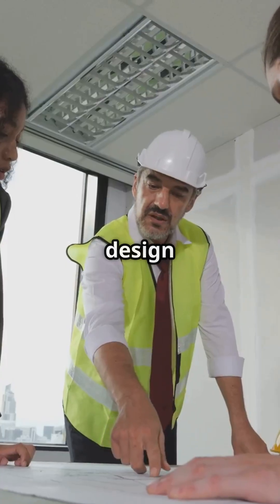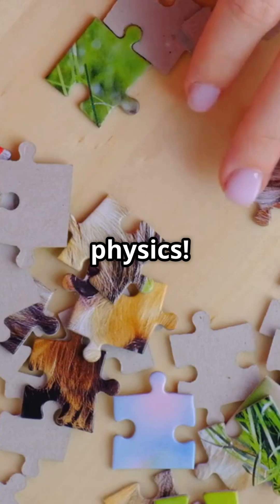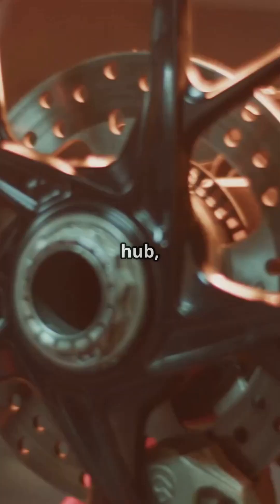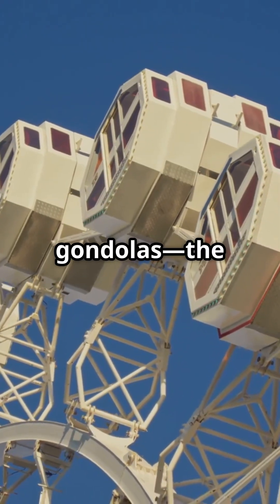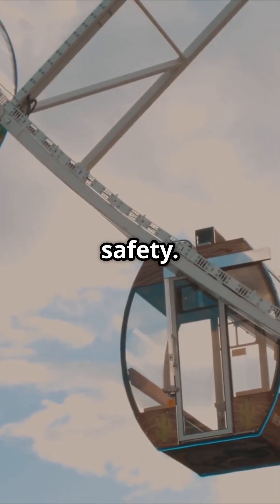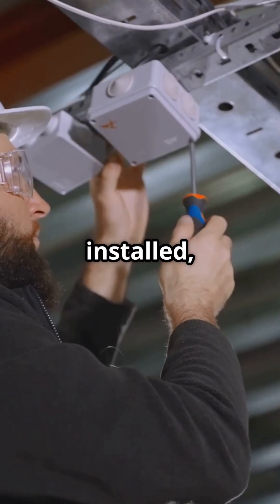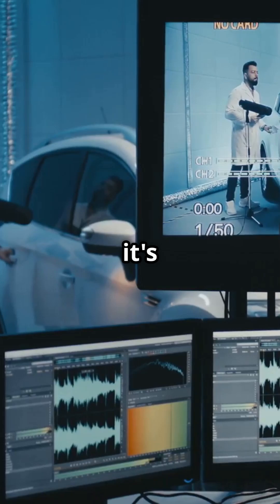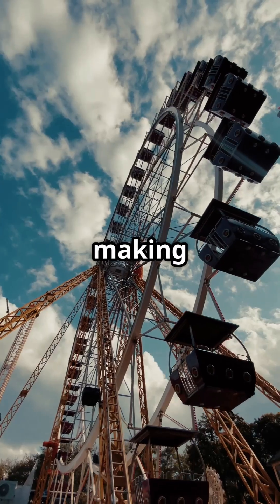How Ferris Wheels Are Built: Engineering Marvels!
Ever wondered how the iconic Ferris wheel is constructed? Join us in this fascinating journey through the engineering marvels behind these towering structures! From intricate design and planning to the fabrication of strong steel components, we’ll unveil the meticulous steps involved in bringing a Ferris wheel to life. Discover how massive parts are transported and assembled on-site, how gondolas are installed for passenger safety and comfort, and the advanced drive systems that make the wheel spin smoothly. We’ll also explore the rigorous testing and certification processes that ensure each ride is not only thrilling but safe.